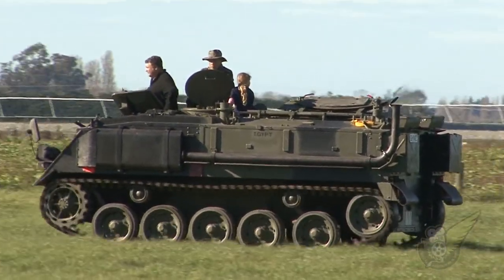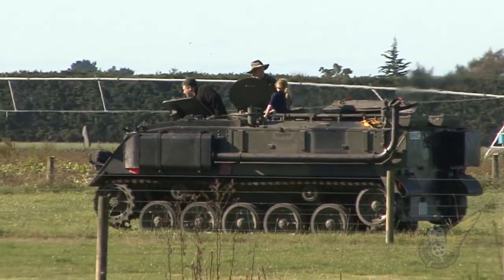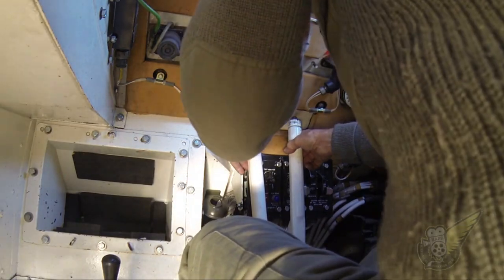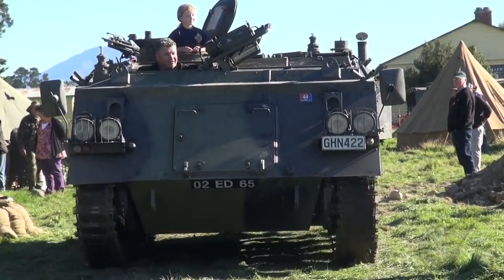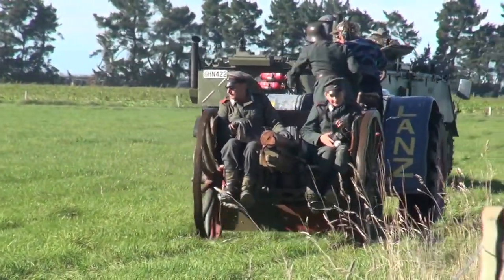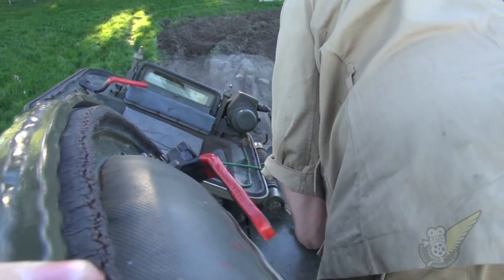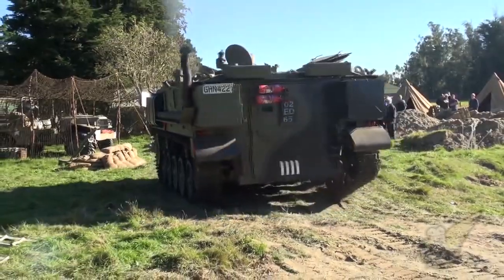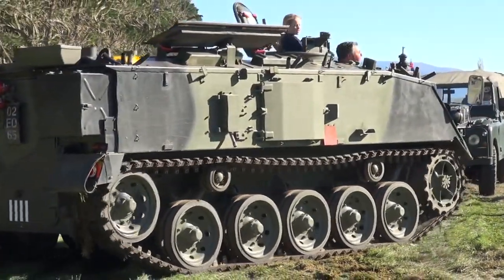Military Vehicle: GKN Sankey FV432 APC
Mark Cameron talks about his ex-British Army GKN Sankey FV432 armoured personnel carrier.